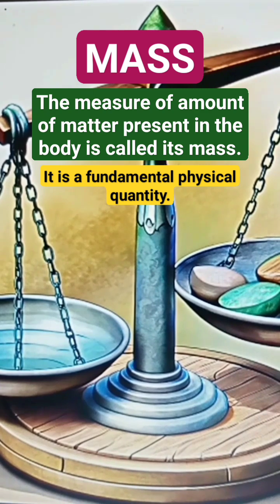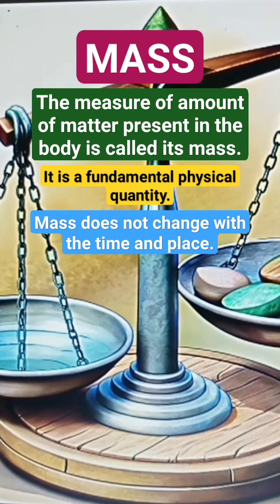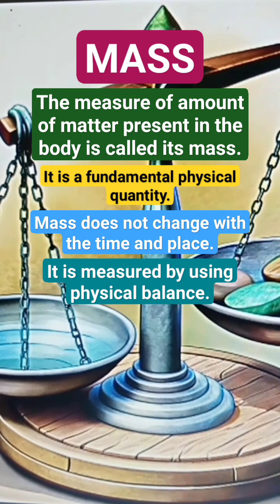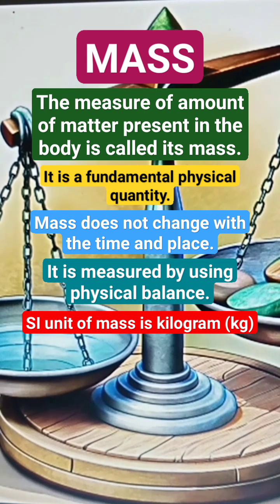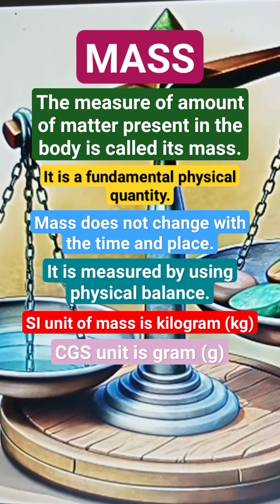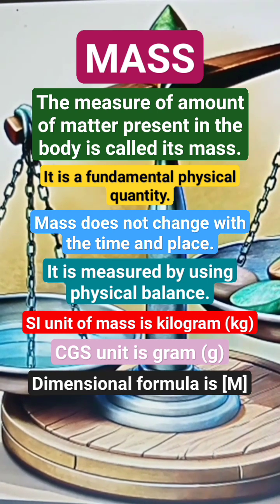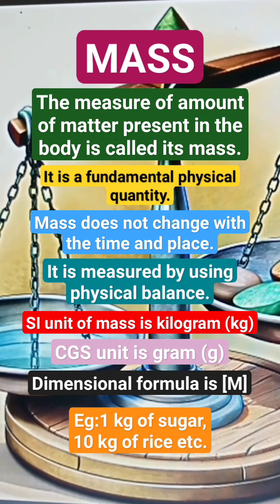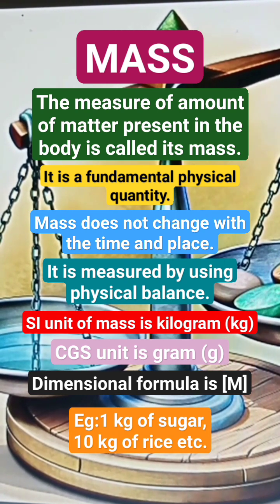MASS Physics Basics of Physics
Science for school students
Physics for school students
youtube shorts
shorts
physics class online
physics in English
science shorts in English
Physical quantities
Fundamental physical quantities
Derived physical quantities
fundamental units
derived units